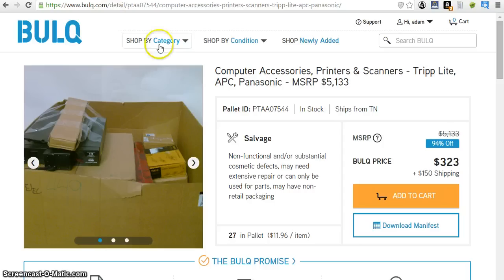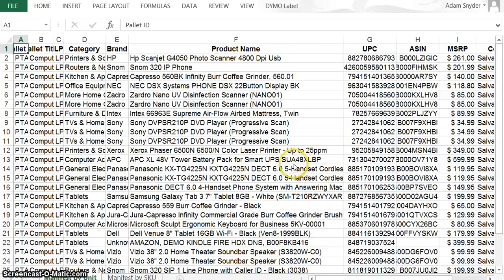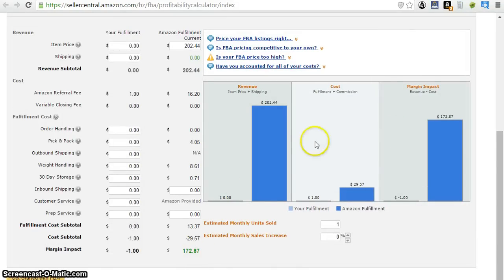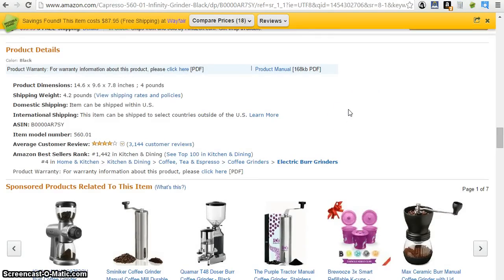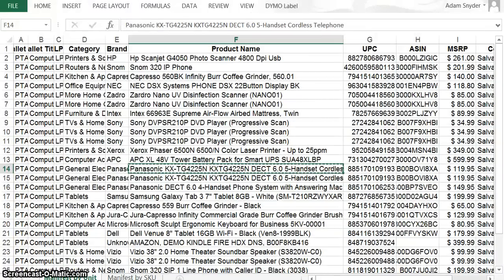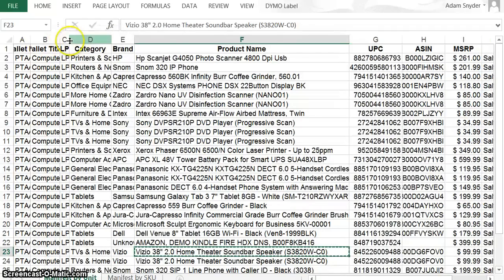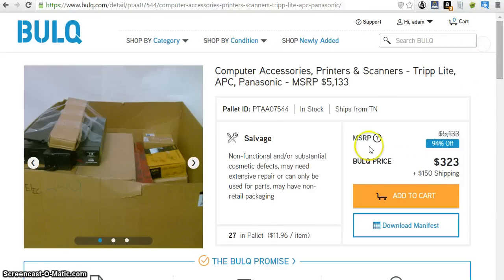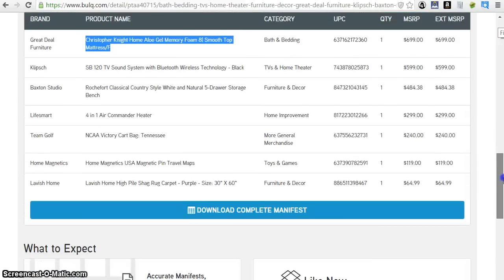How To Determine A Pallets Value - Demonstration Using Bulq com Pallets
If you want to make money from pallets, then follow my simple method. You don't have to be extremely fast, but you need to be efficient and accurate with your numbers. Remember, not all pallets will yield a huge return, but most will as long as you do your homework before buying.